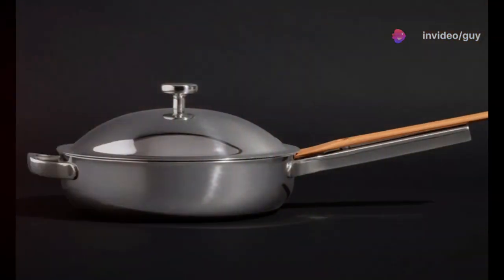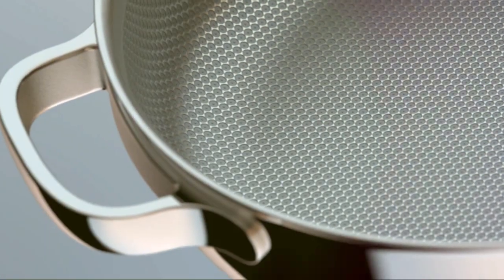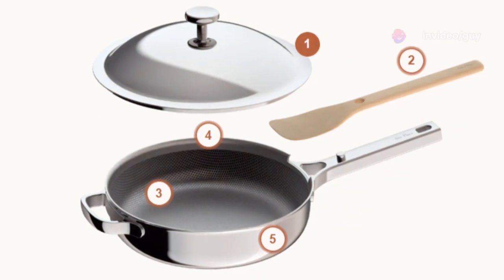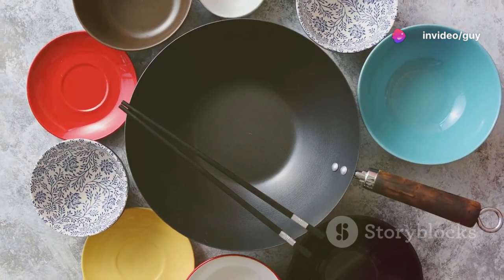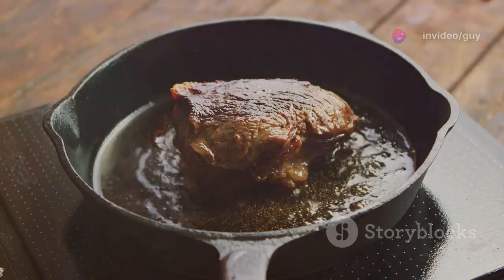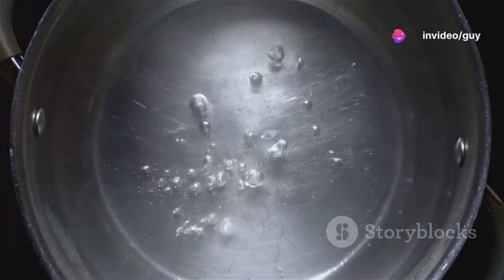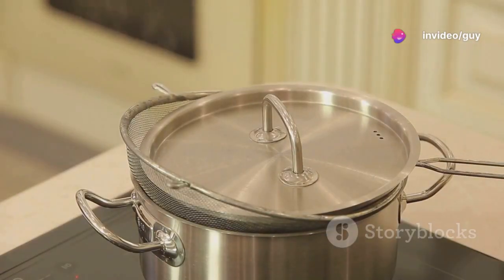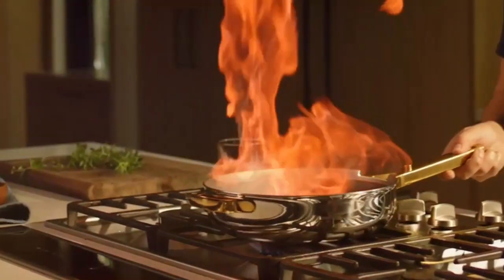Revolution in the Kitchen The Titanium Always Pan.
I'm pumped about this new product. Sounds like the perfect kitchen pan!